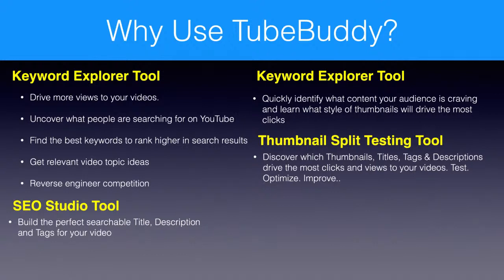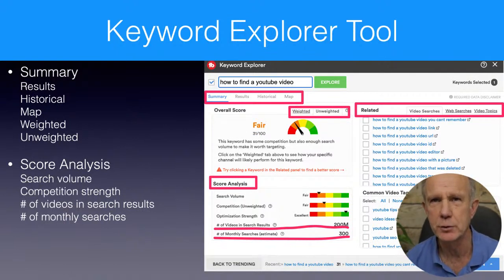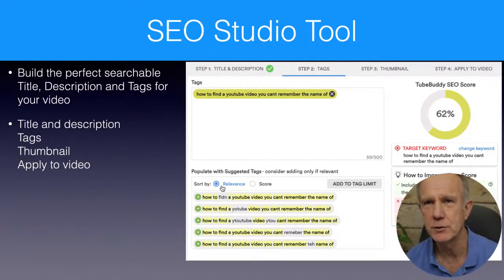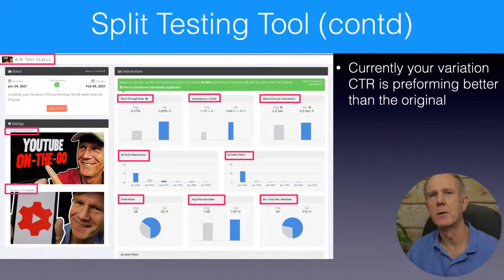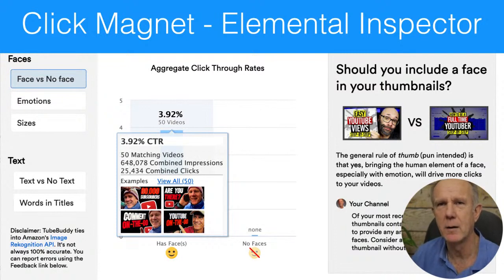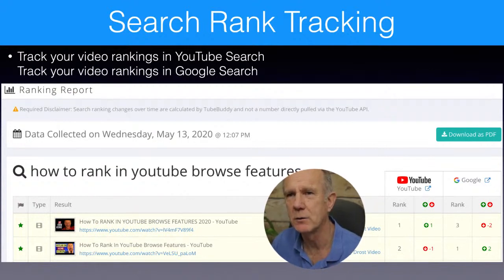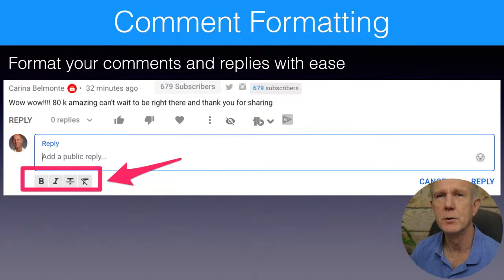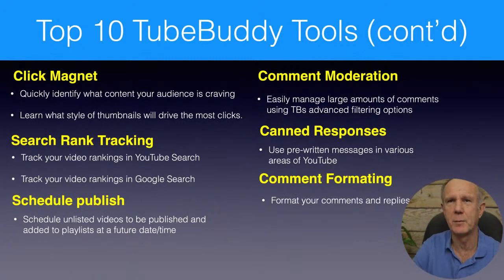How To Use TubeBuddy For YouTube In 2024 (Top 10 Tools)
Discover how to use TubeBuddy's Top 10 Tools to quickly uncover the correct keywords, easily optimize your videos, track your rankings, split test your Thumbnails and moderate your comments so you'll convert more viewers to subscribers.

TIME STAMPS
0:00 How To Use TubeBuddy For YouTube In 2023 (Top 10 Tools)
1:23 Why Use TubeBuddy?
6:11 Which TubeBuddy Tool Do You Use The Most?
6:48 Keyword Explorer Tool
12:54 Seo Studio Tool
16:26 Thumbnail Split Testing Tool
20:08 Click Magnet
20:55 Click Magnet - Power Rankings
23:30 Click Magnet - Elemental Inspector
26:11 Click Magnet - CTR Opportunities
30:46 Search Rank Tracking
31:16 Search Rank Tracking License
33:46 Comment Moderator
34:36 Advanced Filtering Of Comments
35:23 Canned Responses For Commnets
36:41 Comment Formatting
37:44 Schedule Publish
40:00 Benefits Of Top 10 TubeBuddy Tools
43:26 Get TubeBuddy (More Views In Less Time)
44:34 Watch These Videos Next